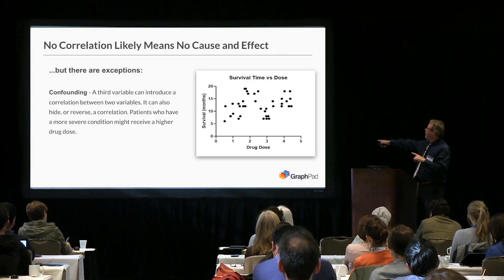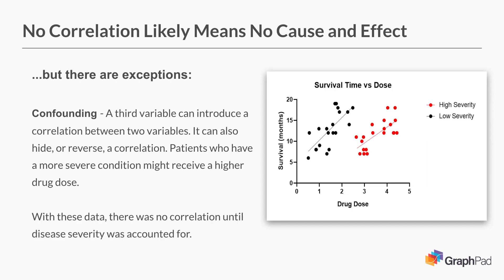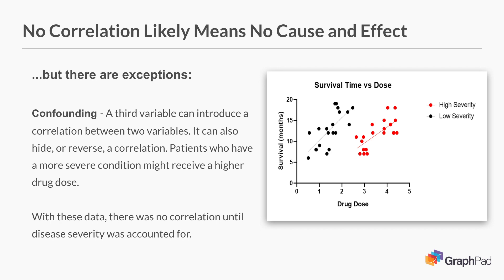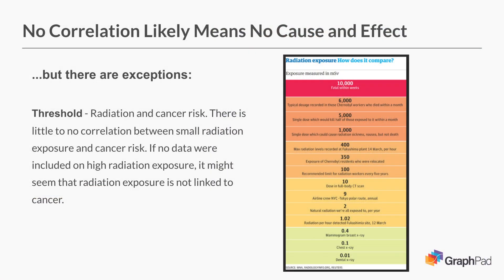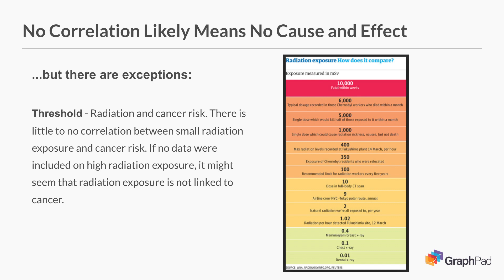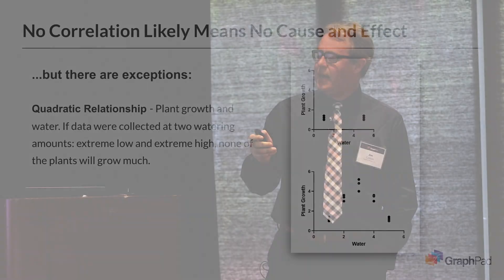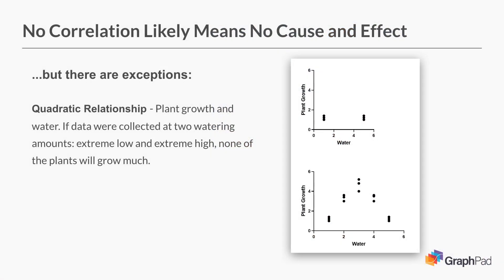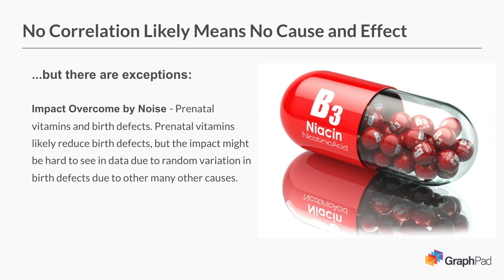When Causation Exists without Correlation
This video is part of the Correlation Does Not Imply Causation, So What Does? series, presented by Jim Colton, GraphPad Lead Statistical Consultant.